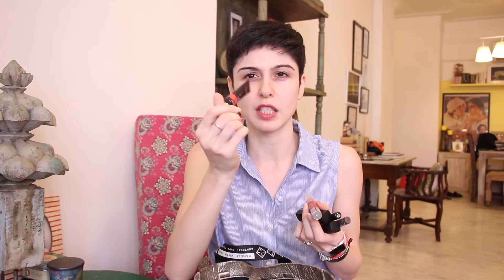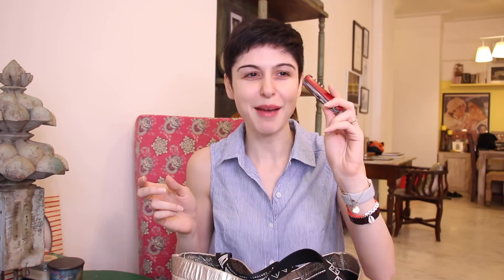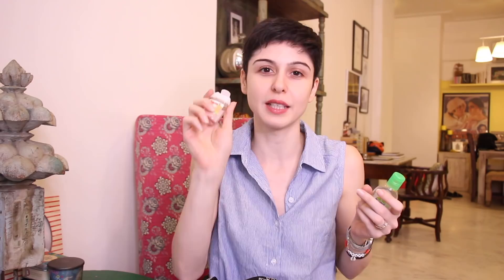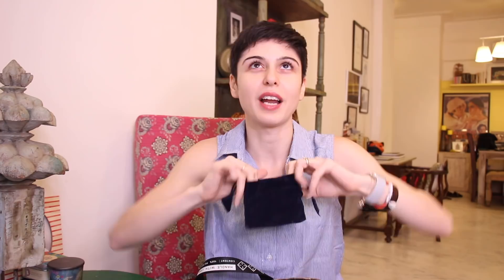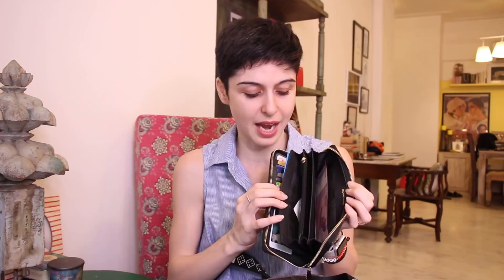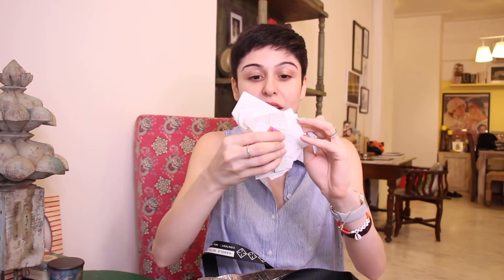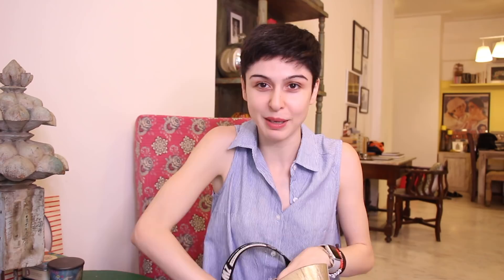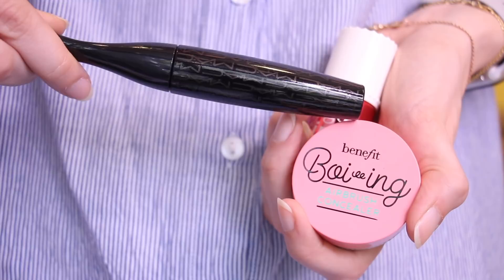What's In My Bag? 👜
A lot of you have been asking me to do this one so I hope you enjoy it! Here's whats in my bag right now!

G.P.O. MUMBAI
MUMBAI-400001